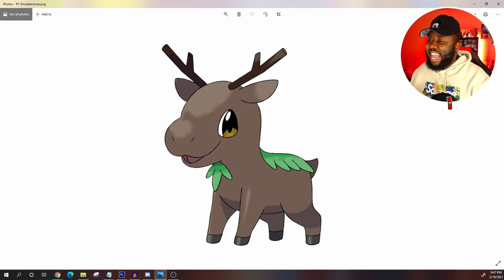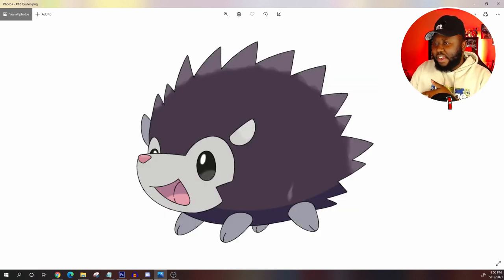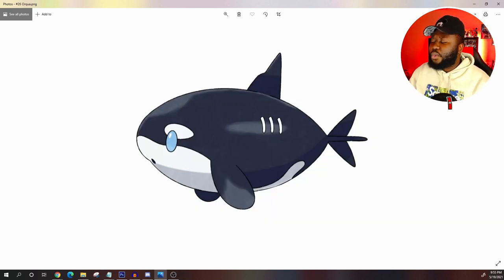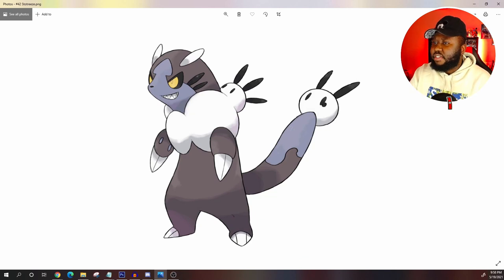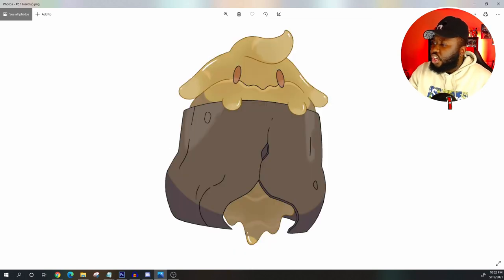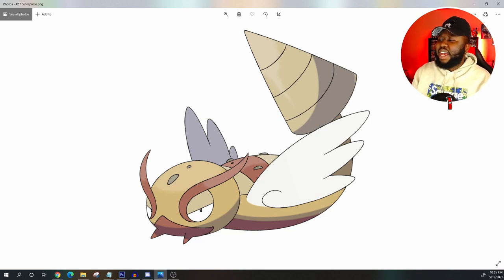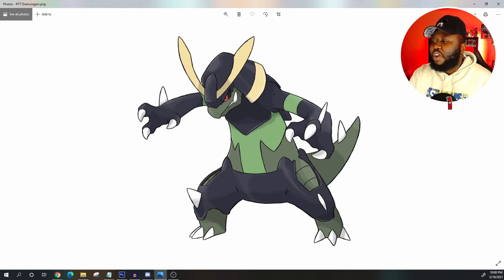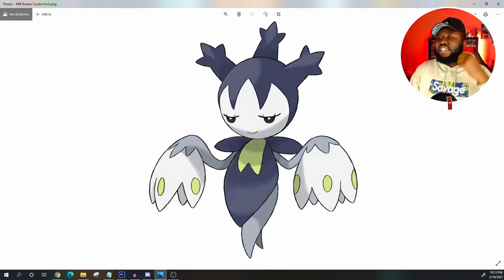CANADA REGION FOR GEN 9?! | Pokemon Cardinal (Starters & Pokedex)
GEN 9 Canada Region?! In today's video I talk about Pokemon Generation 9 and some AWESOME artwork that has been based off the Canadian portion of the world being called the Norcloh Region. This region is created by HoopsandHipHop alongside many artist to show what the Pokemon world could be like if it was based in Canada!

I'm just another guy who enjoys Pokemon and wanted to make a channel out of it!

Pokemon Cardinal is a video series created by HoopsandHipHop where I explore a brand new Pokemon region he have created. The region is filled with new locations to see, new Pokemon to discover, new people to meet, and a new story that is waiting to be told!

Rogue Energy Code: POKECHAMPS
Techni Code: POKECHAMPS

Make Sure To Enjoy The Video!

(All credit for the region and design goes out to HoopsandHipHop and his team that worked on the project!